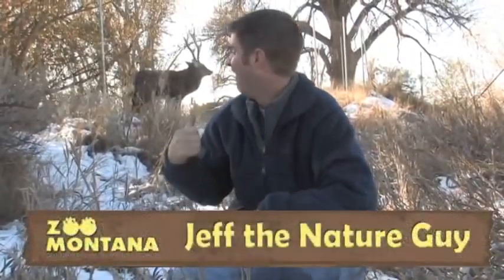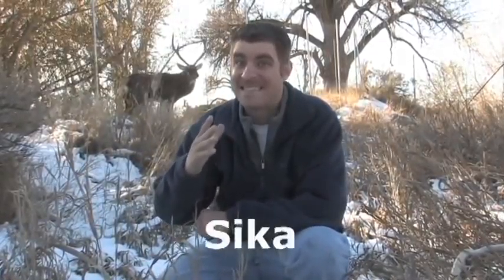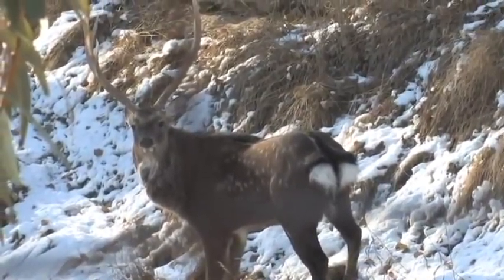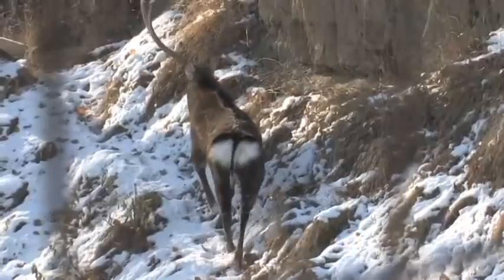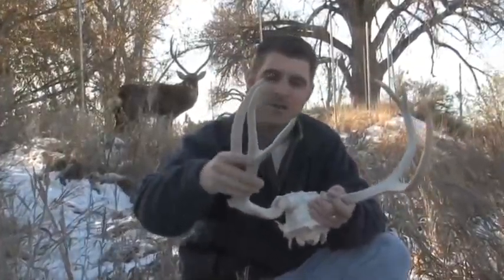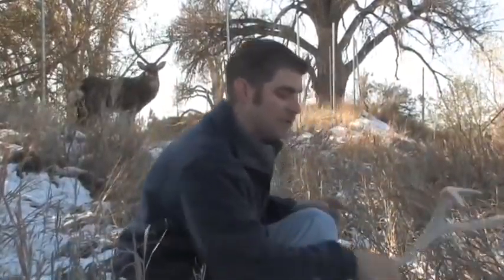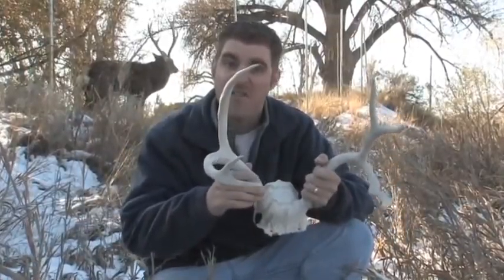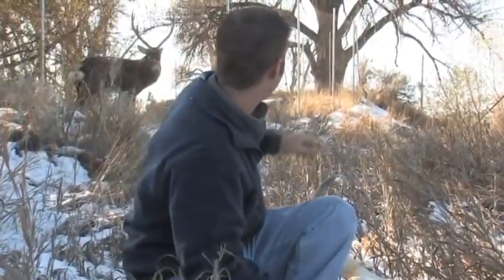Oh deer!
Jeff the Nature Guy shows off Rocket the Sika deer, a shy and rarely-seen animal at ZooMontana. View the latest Jeff the Nature Guy videos